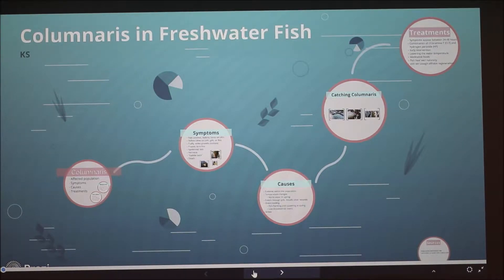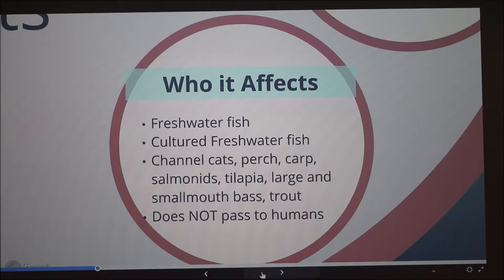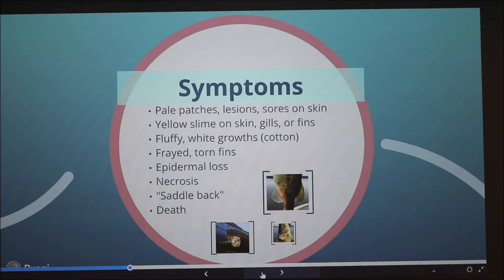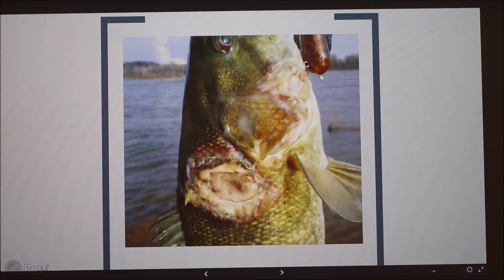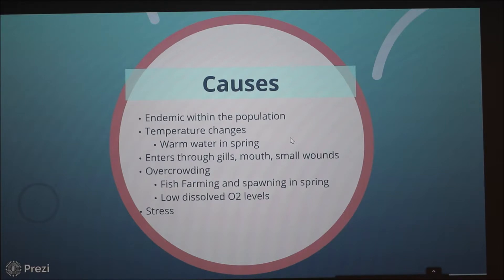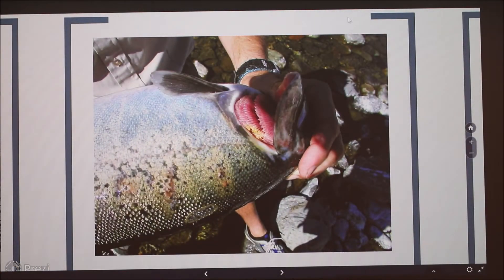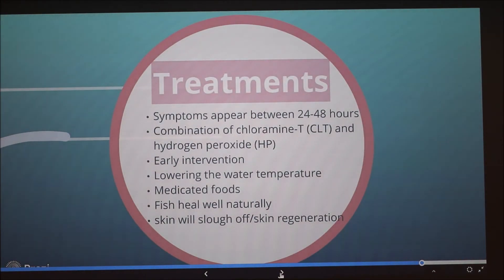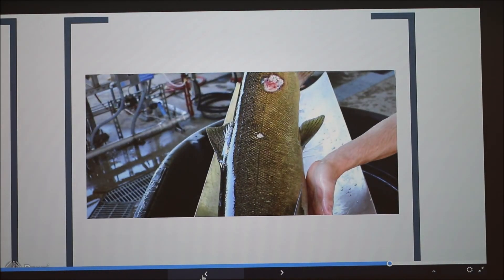Columnaris in Freshwater Fish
Discussion of Columnaris in freshwater fish.